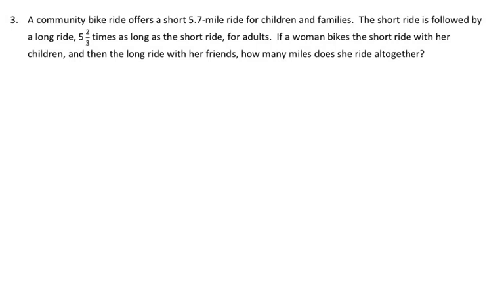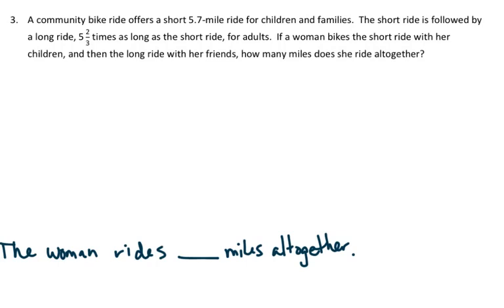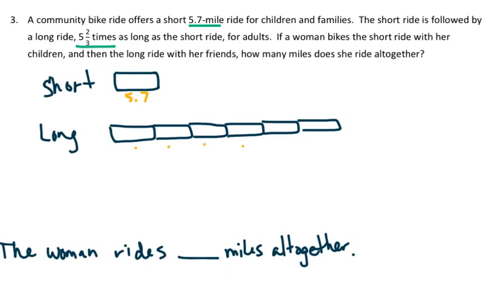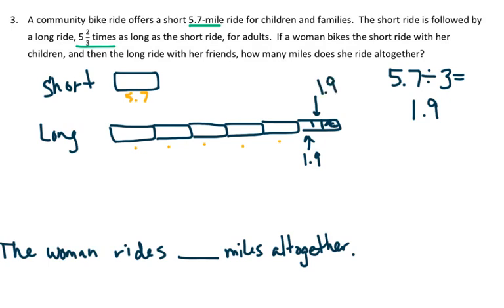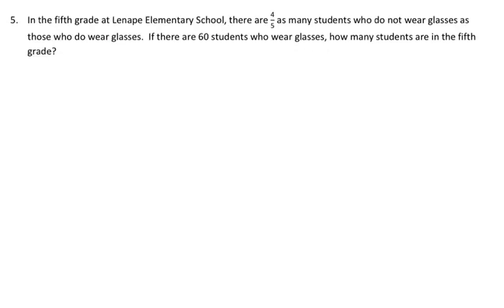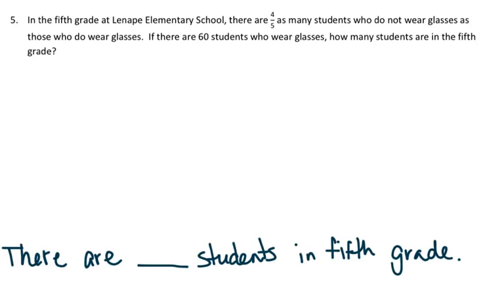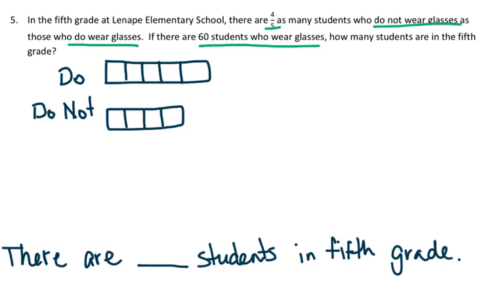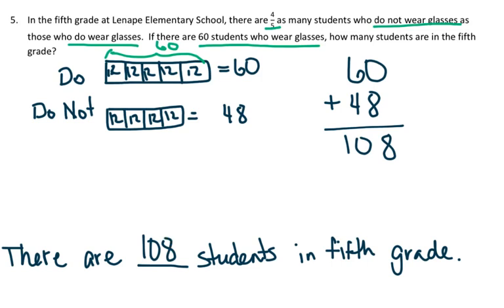EngageNY Grade 5 Module 4 Lesson 24